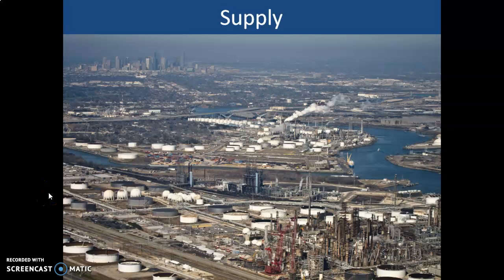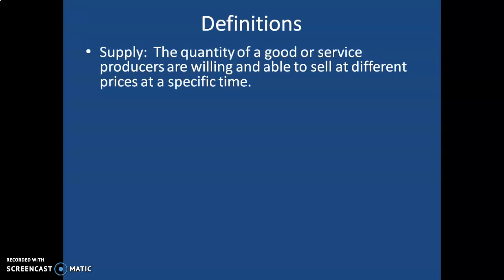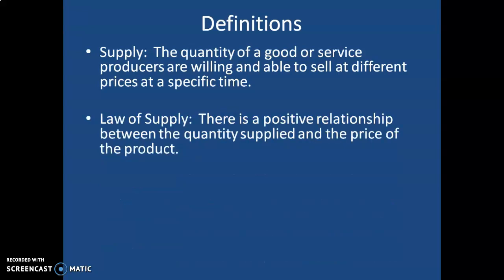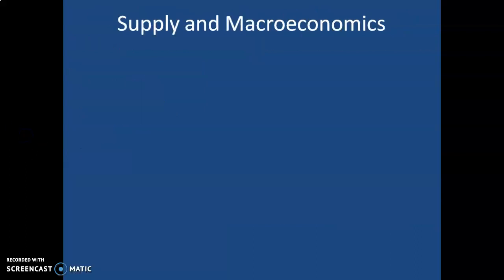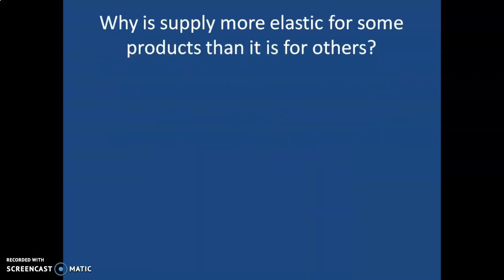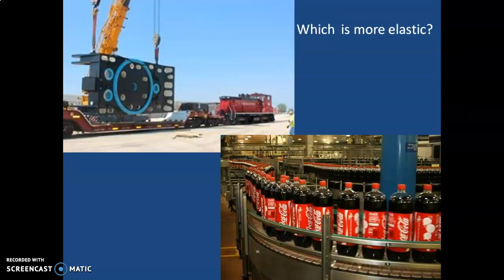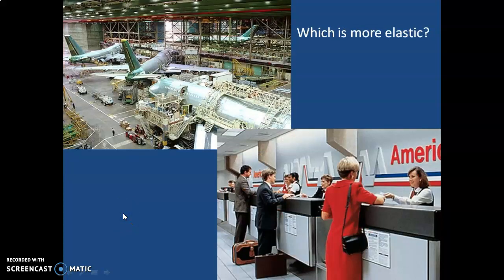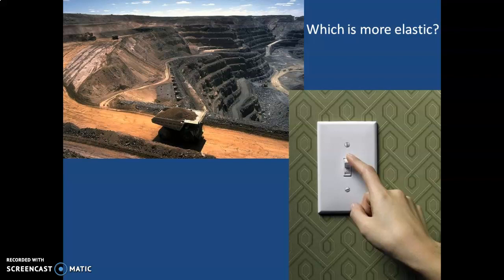Intro to Supply